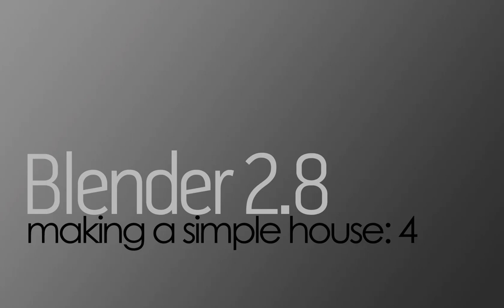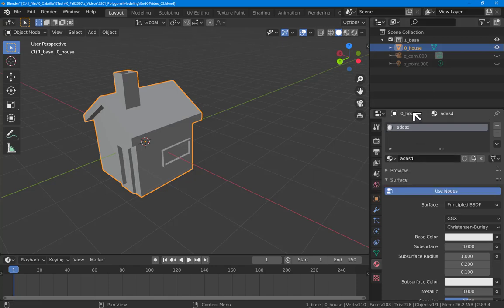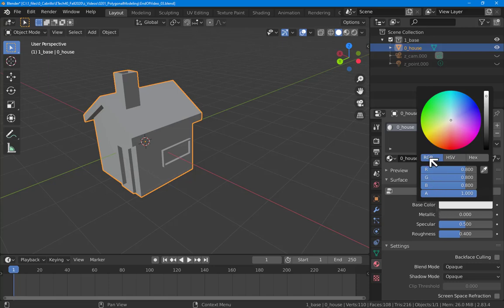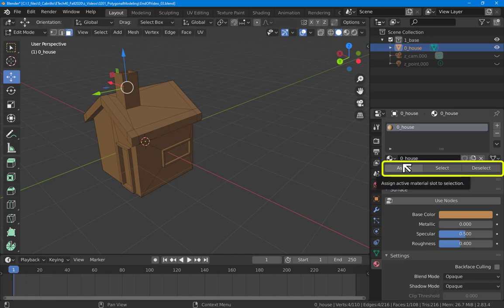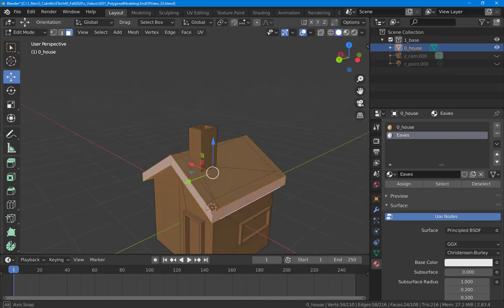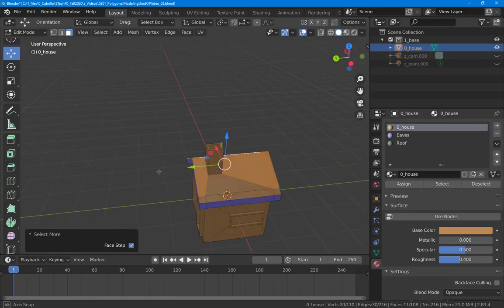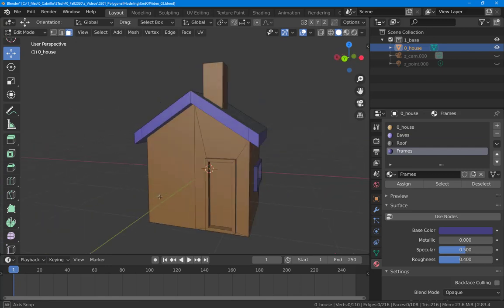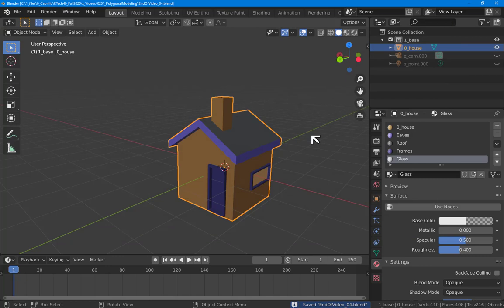Making A Simple House 04 - adding color